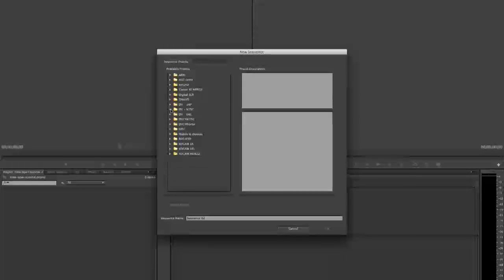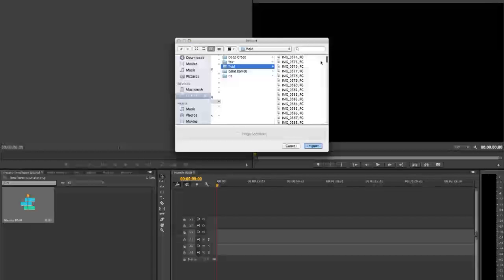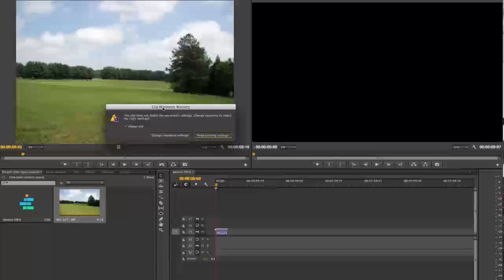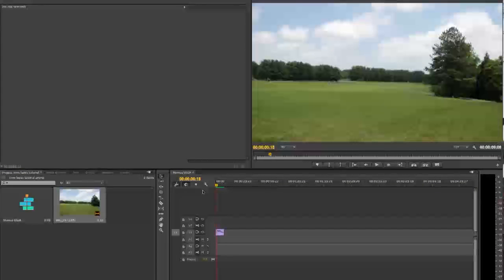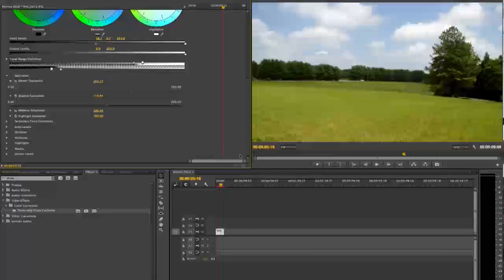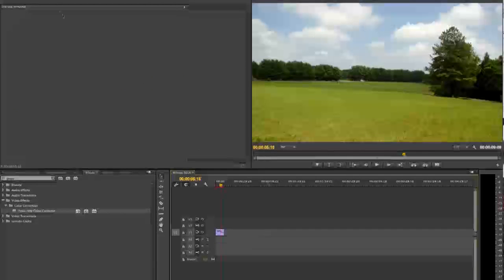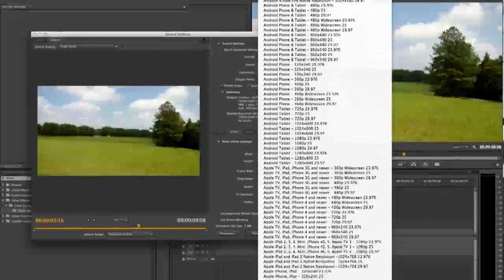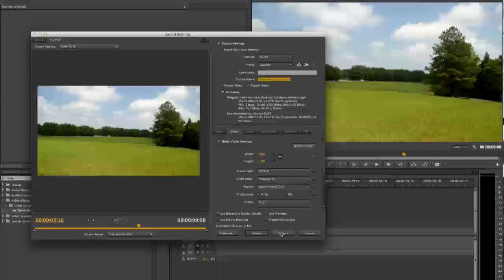Editing Time Lapes (pt 2)